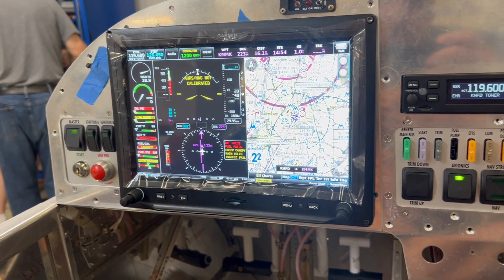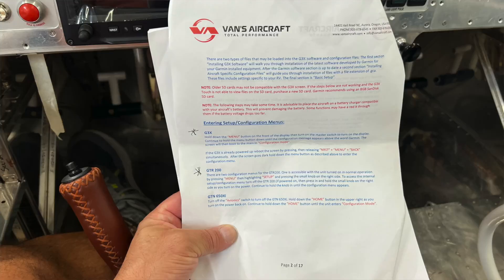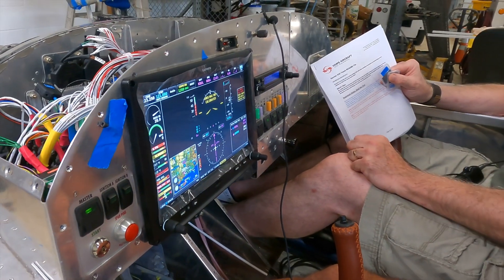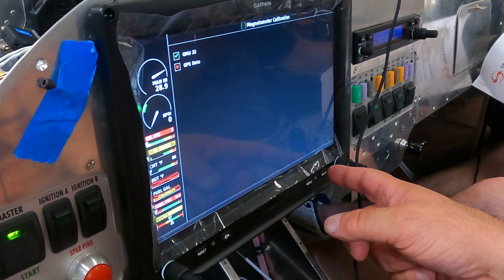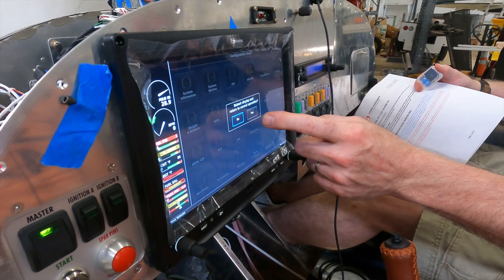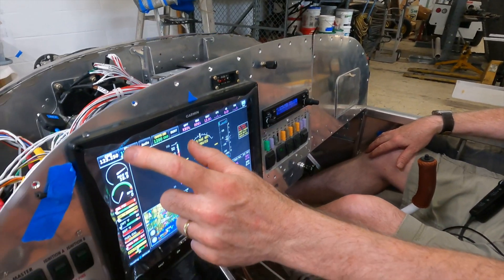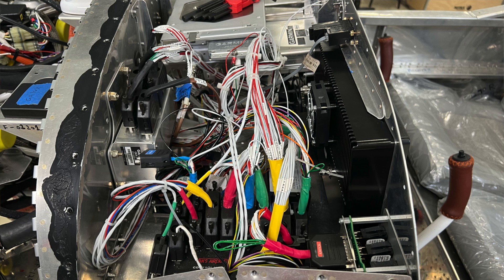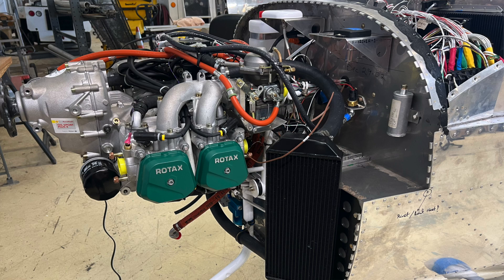Van's RV-12 Build: Garmin Avionics Come to Life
Besides an engine run, the biggest milestone in any kit build is powering the avionics suite for the first time. That's exactly what the build team at EAA 166 in Hartford, CT did in the Garmin-equipped Van's RV-12 project.
Our cameras were rolling as EAA166's March Welch and Larry Anglisano flipped on the master switches for the first time. There are lessons for others.